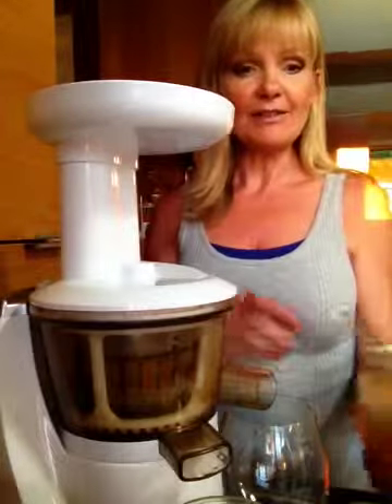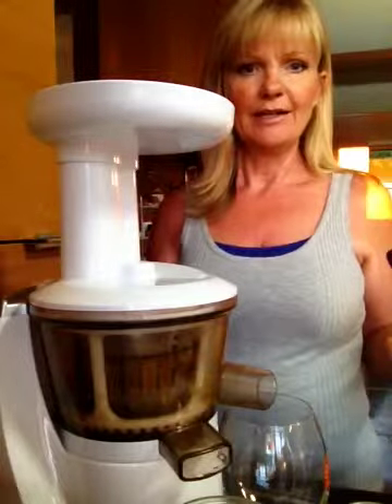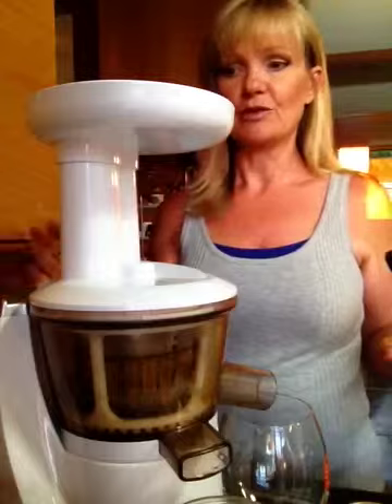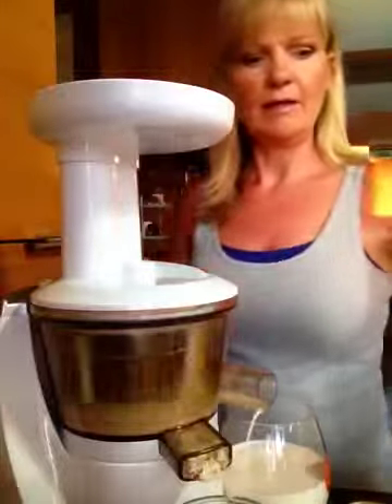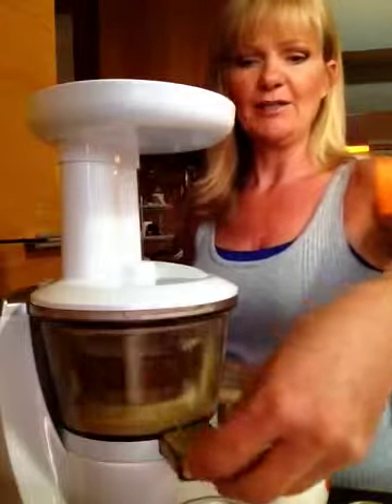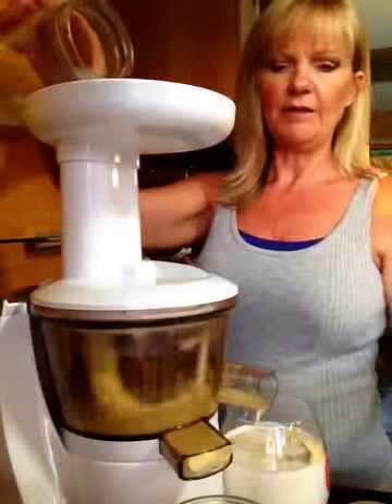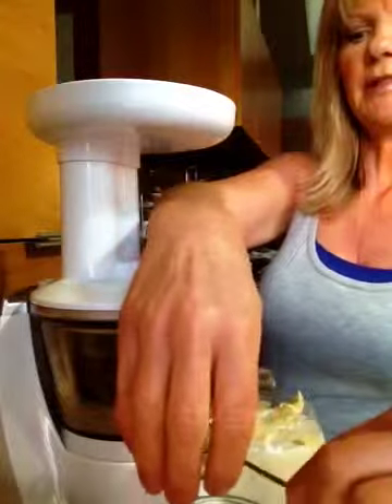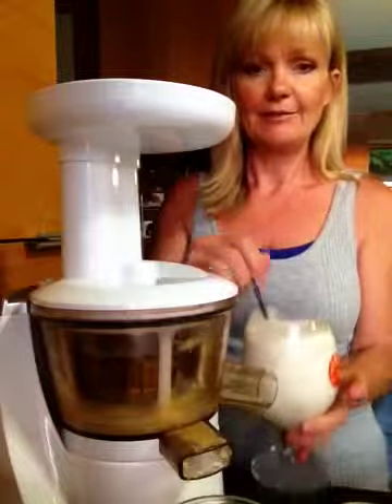Almond Milk with soft serve banana with my Hurom Juicer